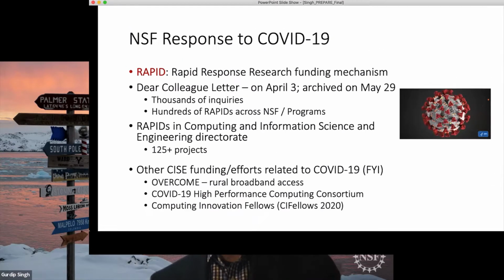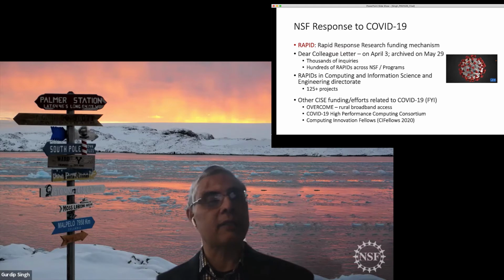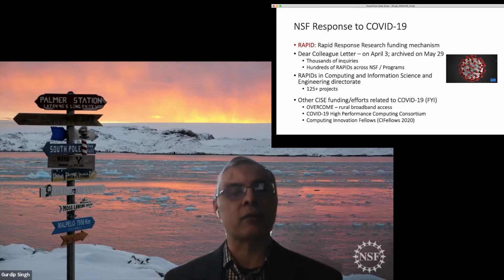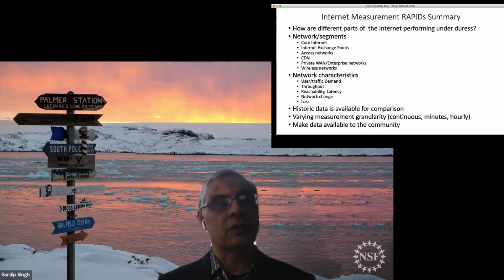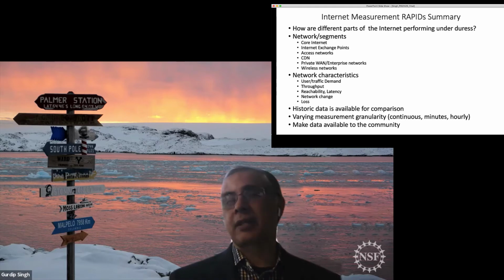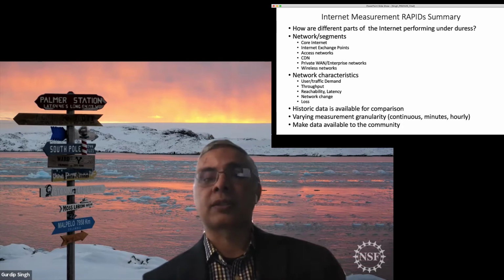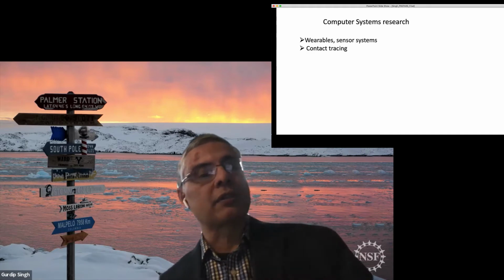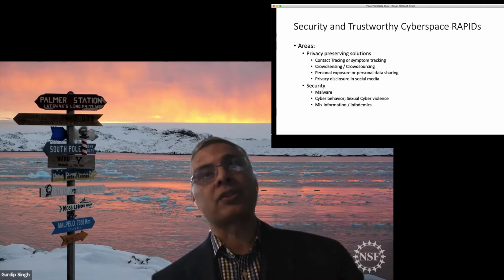PREPARE RP1 Workshop Day 2: Opening Remarks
On day 2 of our inaugural PREPARE (Pandemic Research for Preparedness and Resilience) workshop, we continue with opening remarks by Dr. Gurdip Singh, NSF Division Director of CNS.

0:00  Intro
1:57  Gurdip Singh (NSF), “CISE Response to COVID-19”
11:59  Q&A with Gurdip Singh